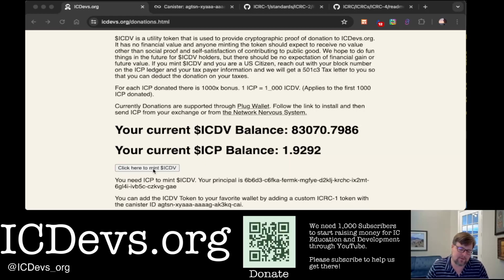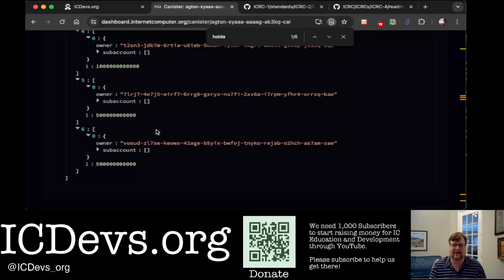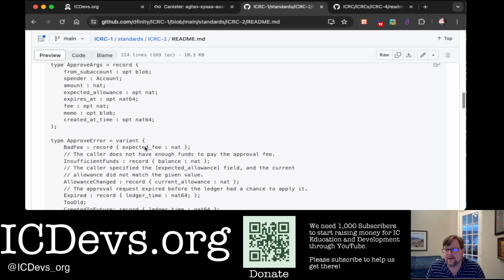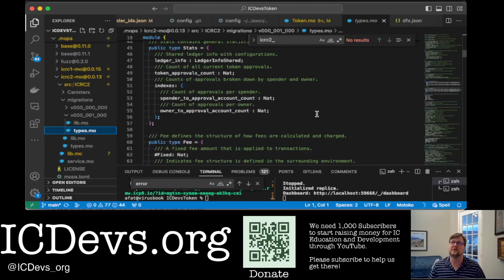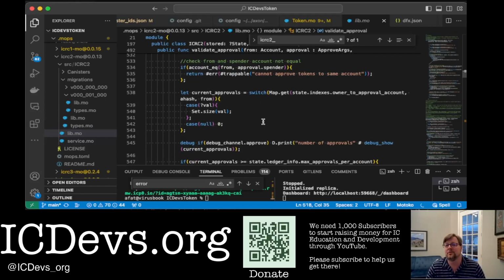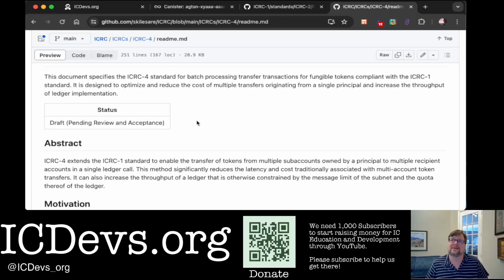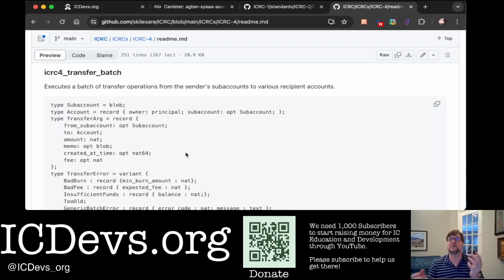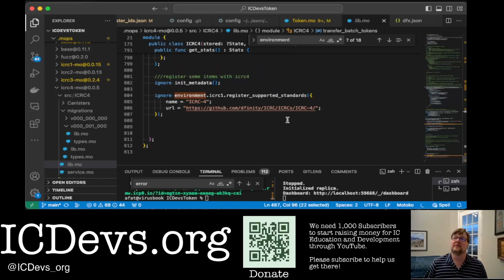ICDevs - Intro to ICRC Fungible Token - Part 5 - ICRC-2 and ICRC-4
In this video, we look at some updates to the ICDV Tokenomics and how we implement them. Then we do a deep dive into ICRC-2 (Approve and Transfer From Workflow) and ICRC-4(Batch Transfers).

Mint ICDV with ICP and fund public goods
Look up stats on ICDV and holders